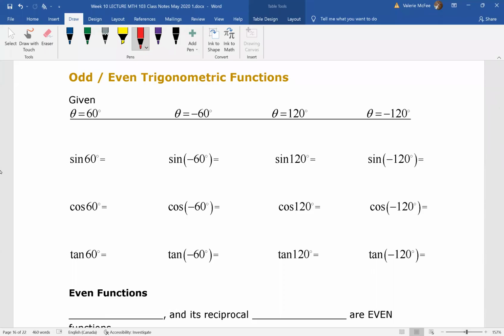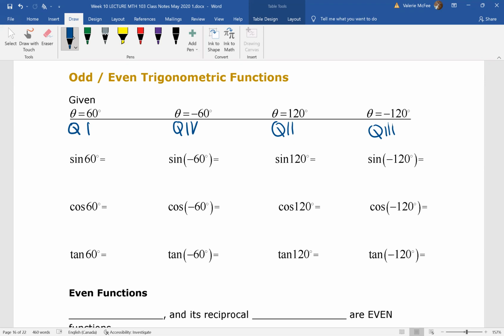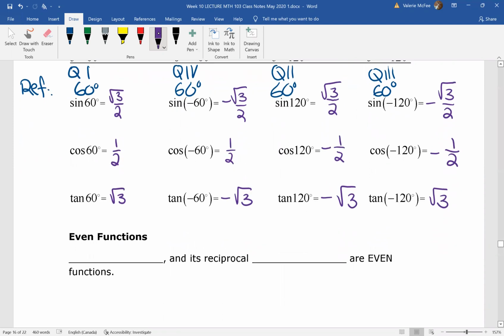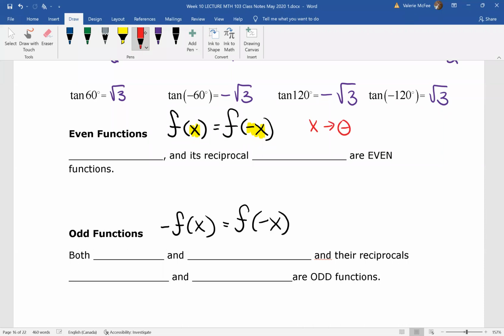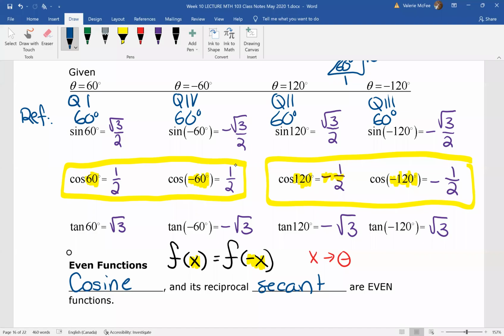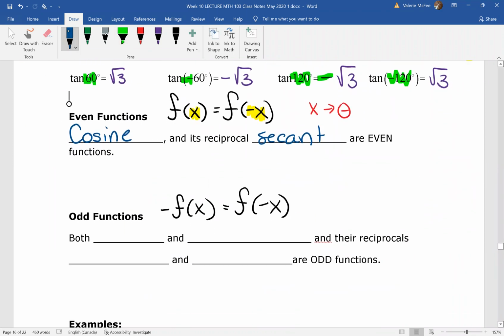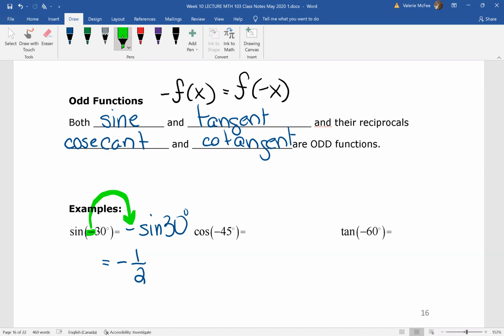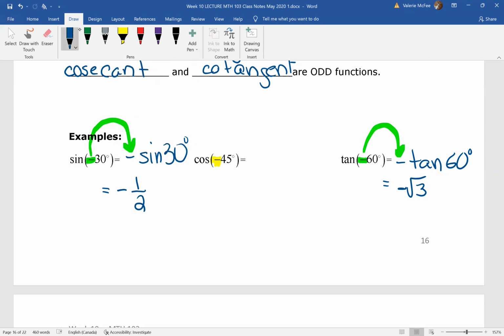10L Odd Even Properties